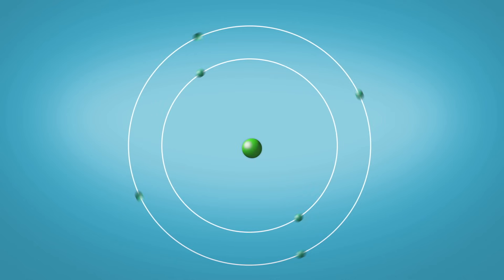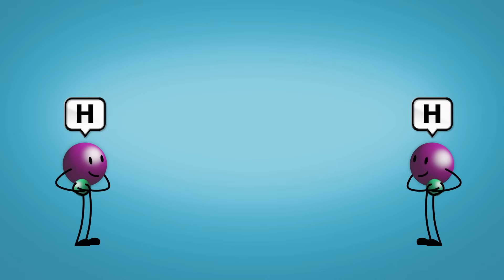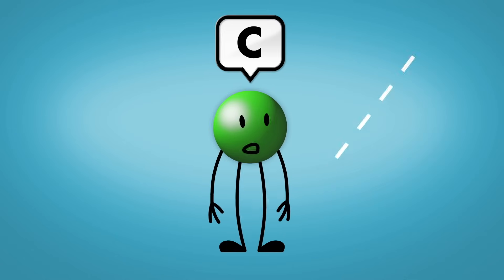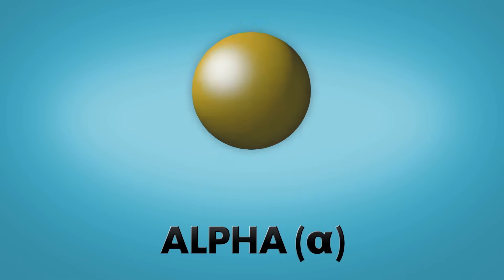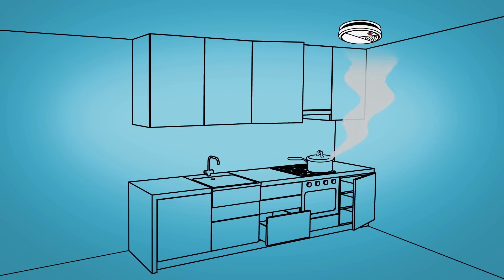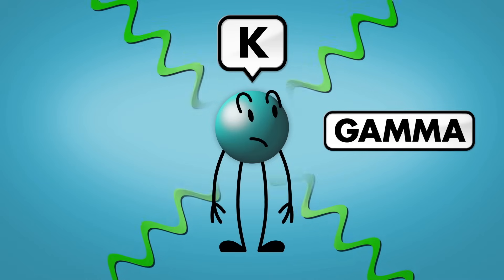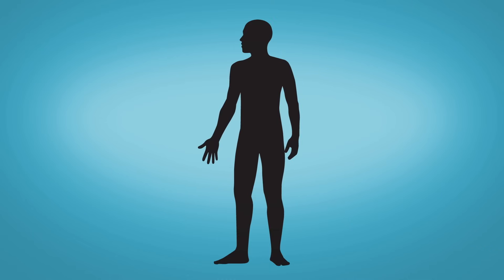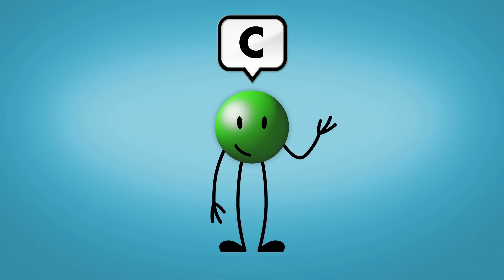Radioactivity: Expect the unexpected - Steve Weatherall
Neutrons don't change into protons. Except, sometimes, they do. Radioactivity is the process under which the nucleus can change spontaneously from one element to another. Steve Weatherall suggests that we acknowledge both the usefulness and danger inherent in harvesting radioactivity.

Talk by Steve Weatherall, animation by Eugene Uymatiao.